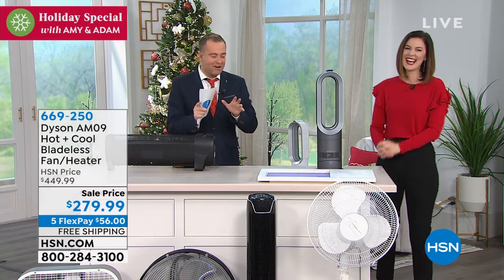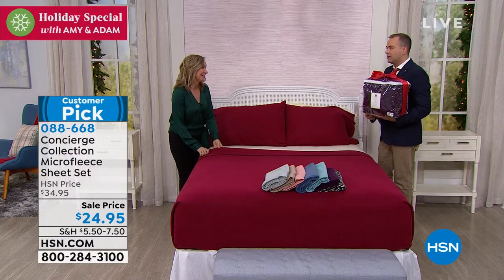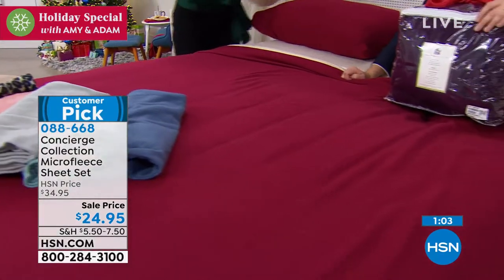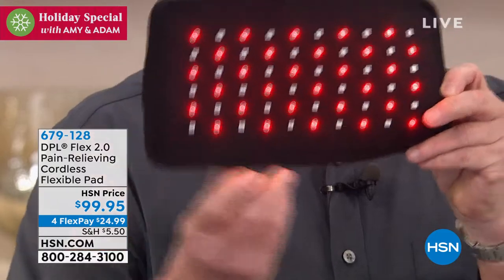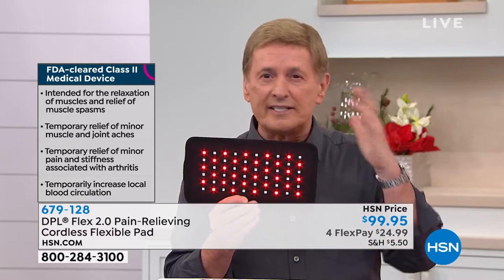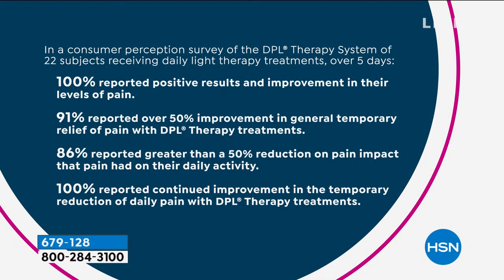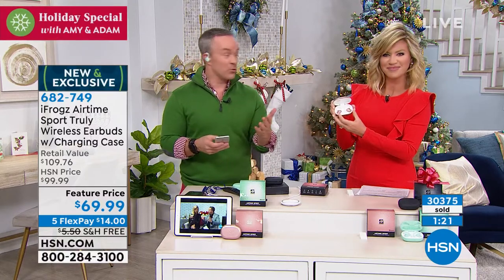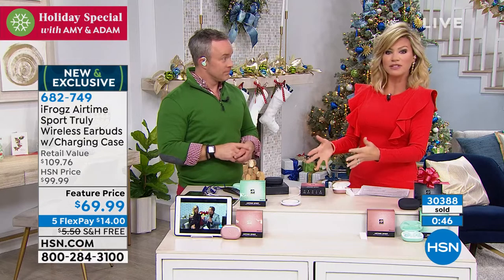HSN | Holiday Special with Amy & Adam 12.21.2019 - 06 PM